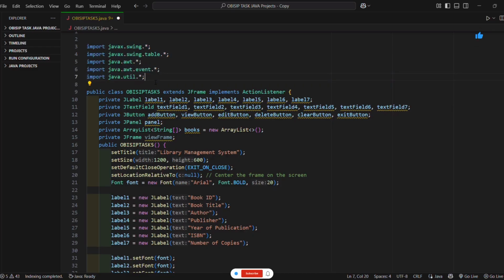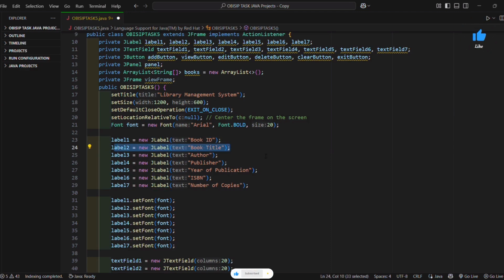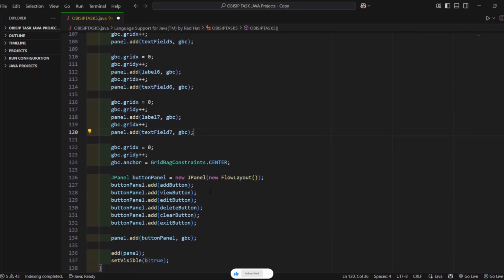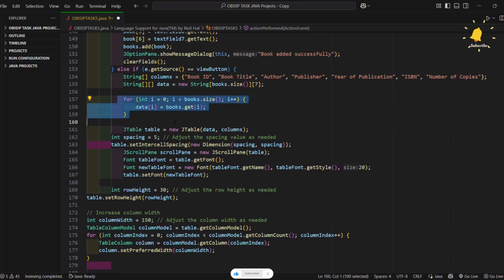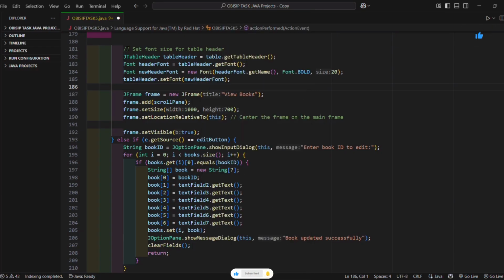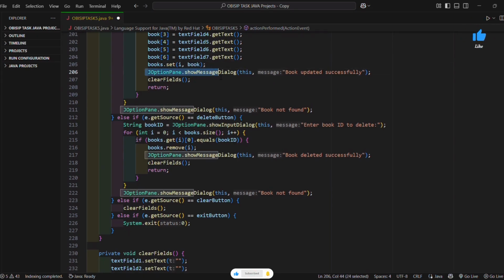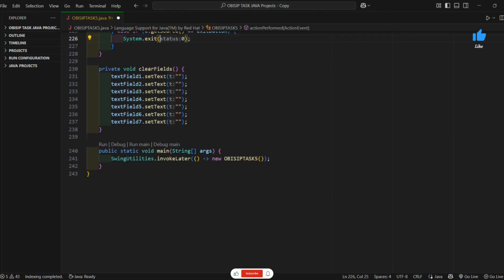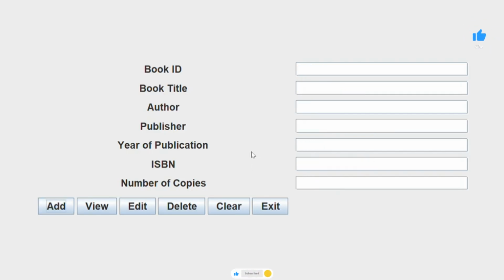Library Management System Project in Using Java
library management system
library system java
java library project
library project
library management
java project
java mini project
java application
java swing project
java jdbc project
java mysql project
library database
library software
library automation
book management
book issue system
book return system
student management
admin panel java
java desktop app
java gui
swing gui
java awt
java forms
java backend
java frontend
java coding
java programming
java developer
java concepts
java examples
java explained
java learning
java training
java course
java guide
java demo
java prep
java practice
java interview
java questions
java answers
java skills
java techniques
java methods
java workflow
java structure
java design
java architecture
java platform
java engineering
java application development
java software
java software project
java project tutorial
java project guide
java project demo
java project explanation
java project learning
java project training
java project coding
java project concepts
java project examples
java project structure
java project design
java project workflow
java project architecture
java project system
java project platform
java project engineering
java project application
java project database
java project mysql
java project jdbc
java project swing
java project awt
java codingguide
java codingtutorial
java codingpractice
java codingexample
java codingconcept
java codingtraining
java codinglearning
java codingprep
java codingquestions
java codinganswers
java codingskills
java codingtechniques
java codingmethods
java codingworkflow
java codingsystem
java codingplatform
java codingengineering
java codingapplication
java codingproject
java codingdemo
java codingmastery
java codingstrategy
library coding
library coding project
library coding tutorial
library coding examples
library coding concepts
library coding learning
library coding training
library coding guide
library coding demo
library coding workflow
library coding structure
library coding design
library coding architecture
library coding database
library coding mysql
library coding jdbc
library coding swing
library coding application
library coding platform
library coding engineering
library coding software
library coding developer
library coding backend
library coding frontend
mysql java project
jdbc connectivity
database connectivity
java database
mysql database
sql java
java sql project
crud java
crud project
crud mysql
crud application
crud operations
book records
library records
book database
library database system
library admin
library login
student login
admin login
java login system
authentication java
authorization java
java security
java validation
java forms validation
java user interface
java dashboard
java menu system
java navigation
java realtime project
java final year project
java college project
java bca project
java mca project
java diploma project
java engineering project
java project source code
java full project
java complete project
java beginner project
java advanced project
java expert project
java project for students
java practical project
java educational project
java coding project
java developer project
java project tutorial full
java project explanation full
java project examples realtime
java project industry
java project company
java project skills
java project knowledge
java project education
java project career
java project placement
java project trending
java project viral
java youtube
java shorts
java longvideo
library software project
library desktop application
library management software
book issue module
book return module
fine management
library fine system
book search system
library search
book availability
library inventory
inventory management
data management
record management
student records
book records management
library transactions
library analytics
java analytics
java reports
report generation
library report
pdf report java
java modules
java functions
java methods explained
java object oriented
oops concepts
oops java project
encapsulation java
inheritance java
polymorphism java
abstraction java
interface java
constructor java
arrays java
strings java
collections java
exception handling java
multithreading java
file handling java
serialization java
java networking
java api project
java application design
java software engineering
java lms
java realtimecoding
java practicalcoding
java liveproject
java masterclass
java fulltutorial
java fullguide
java interviewprep
java mockproject
java learningproject
java trendingvideo
java viralvideo
java educationalvideo
java developercontent
java codingcontent
java projectcontent
library management tutorial
library management guide
library management coding
library management database
library management application
library management software project
library management system java mysql
library management system jdbc
library management swing
library management desktop app